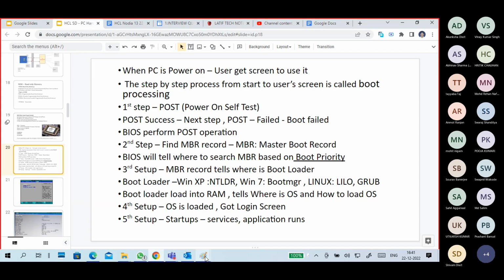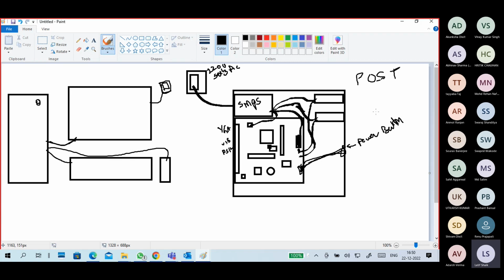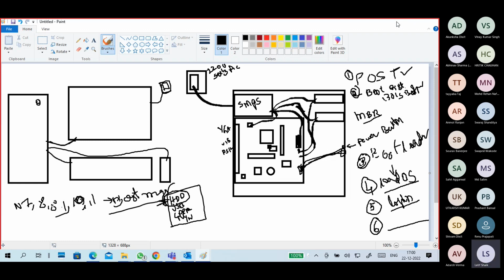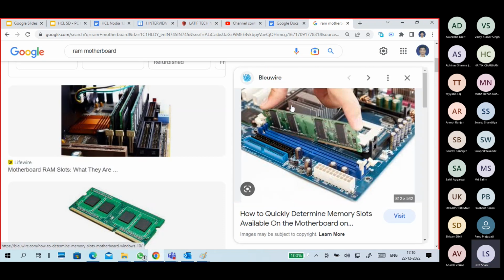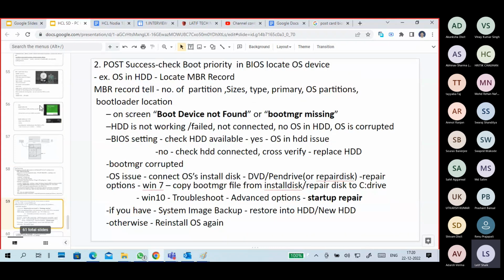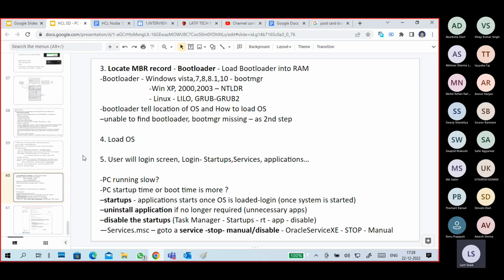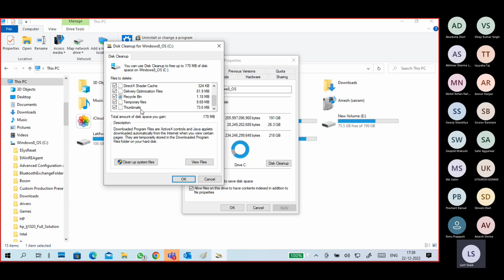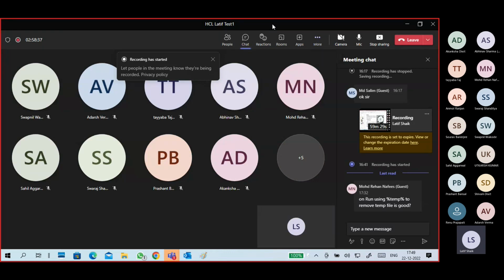(N12) PC Hardware part4 Boot Processing , troubleshooting issues at boot time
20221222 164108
1st step – POST (Power On Self Test)
2nd Step – Find MBR record – MBR: Master Boot Record
3rd Setup – MBR record tells where is Boot Loader
4th Setup – OS is loaded , Got Login Screen
5th Setup – Startups – services, application runs

Boot Processing:
 - 1 beep sound or no beep
 - No display -blank screen, Nothing on Monitor , NO HDD led blink, KB - led no blink,

2. POST Success-check Boot priority  in BIOS locate OS device

3. Locate MBR record - Bootloader - Load Bootloader into RAM
-Bootloader - Windows vista,7,8,8.1,10 - bootmgr

4. Load OS

5. User will login screen, Login- Startups,Services, applications…

-PC startup time or boot time is more ?
–startups - applications starts once OS is loaded-login (once system is started)
–uninstall application if no longer required (unnecessary apps)
–disable the startups (Task Manager - Startups - rt - app - disable)
—Services.msc – goto a service -stop- manual/disable - OracleServiceXE - STOP - Manual